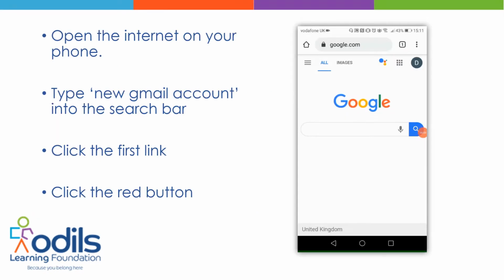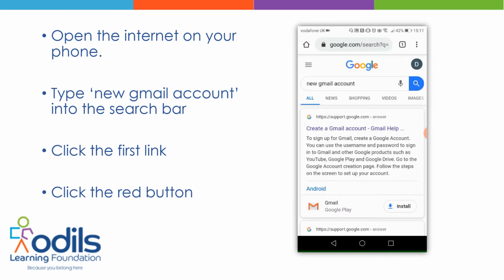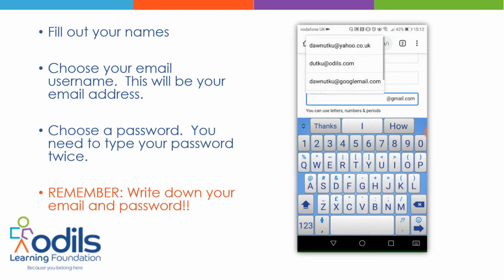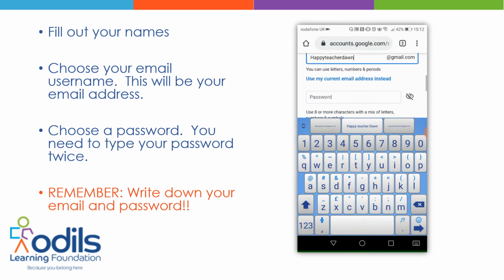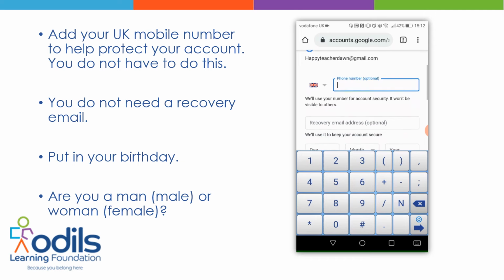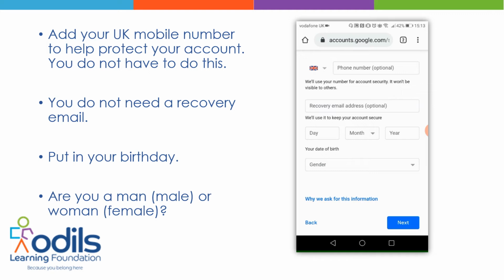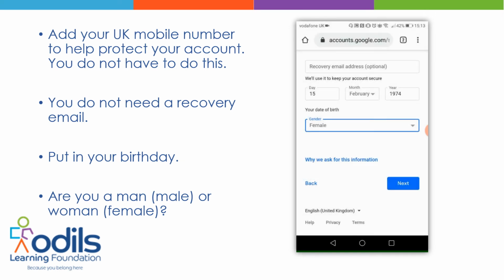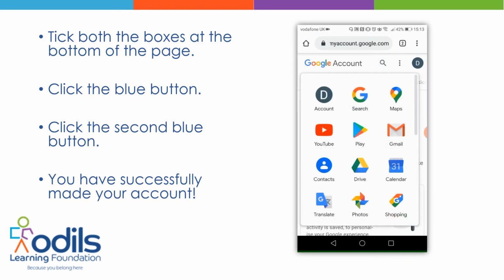English Making a Gmail account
A video explaining how to make a new Gmail account on a mobile phone with English narration.  Designed to help ESOL students.